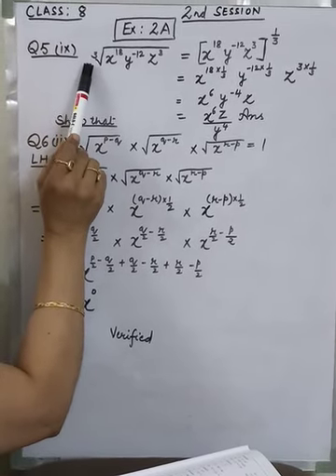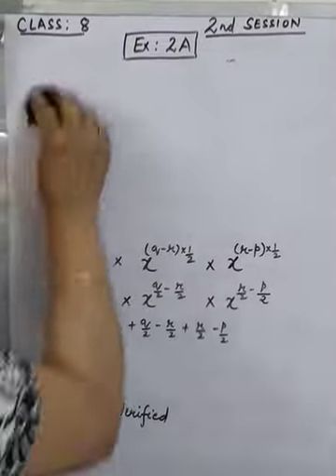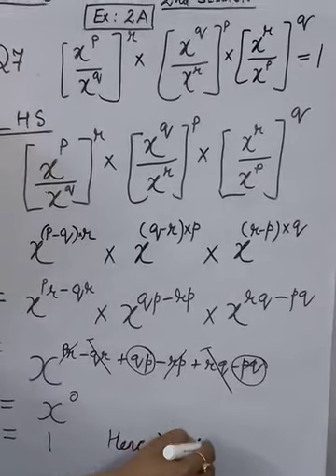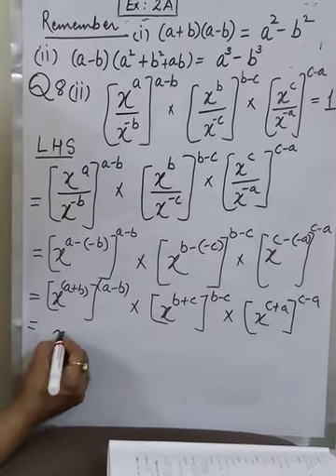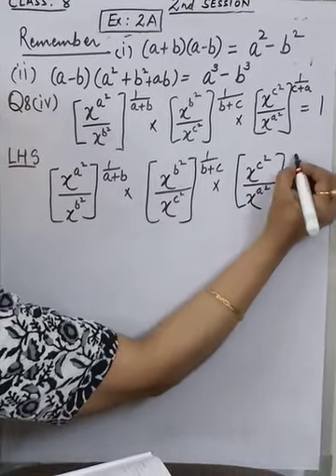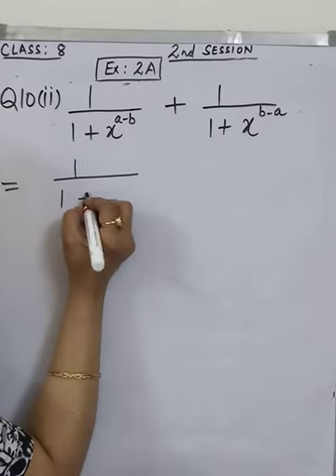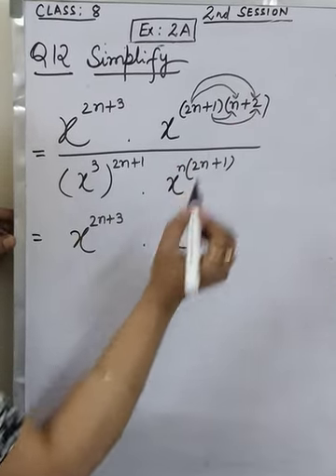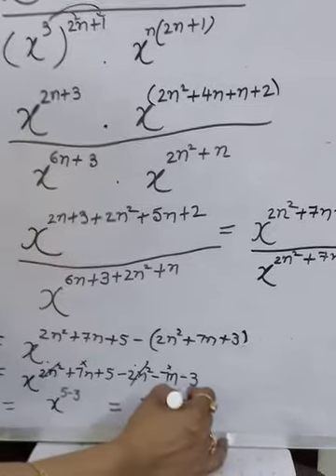22 April 2020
Exponents Session-2